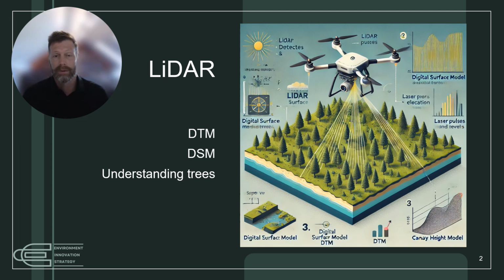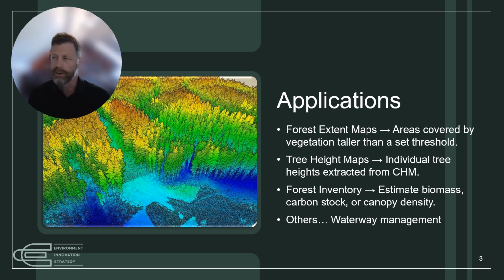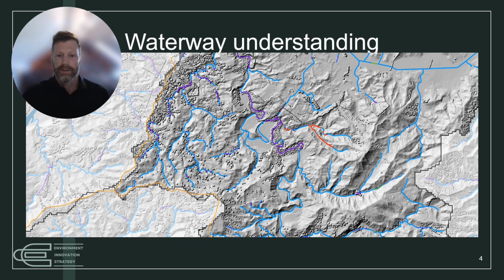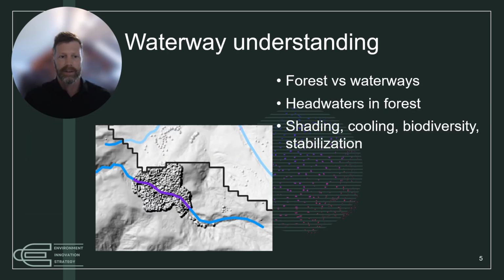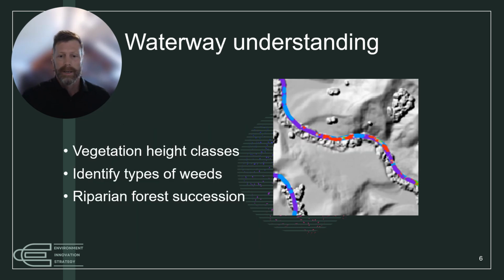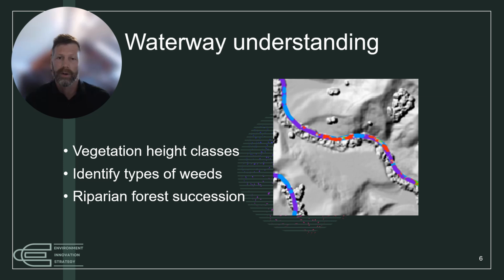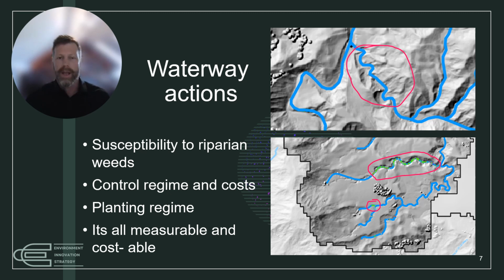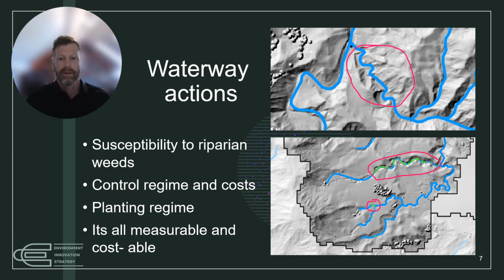Vegetation presence and canopy height along waterways: One of the many applied uses of LiDAR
Quick example of using LiDAR to monitor, understand and prioritize actions along waterways. This was design to help meet waterway objectives for catchment planners and catchment groups. Any feedback is useful, it would be great to know what you think.